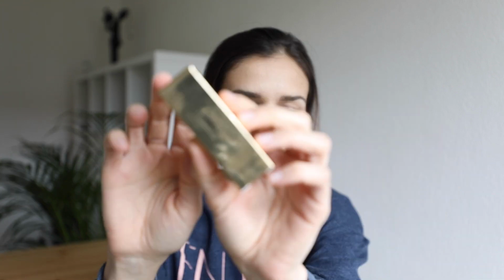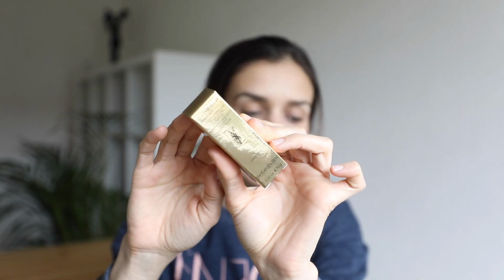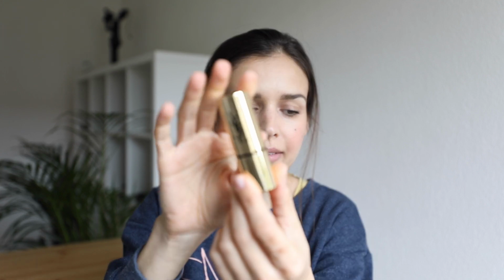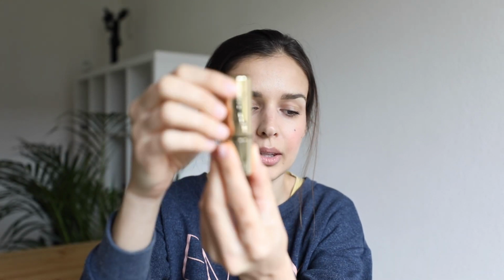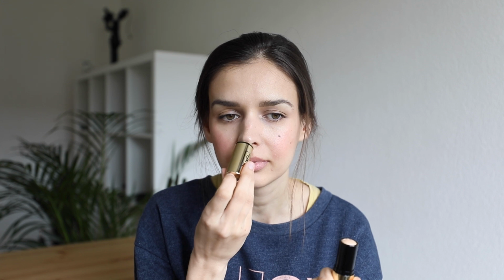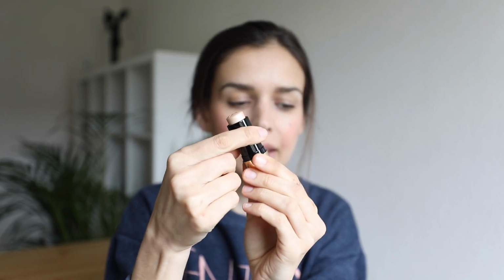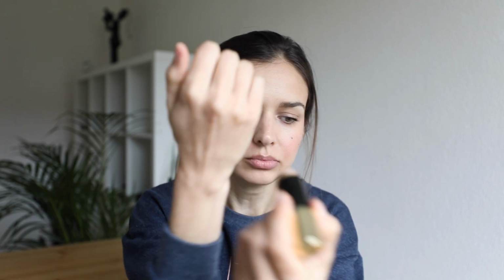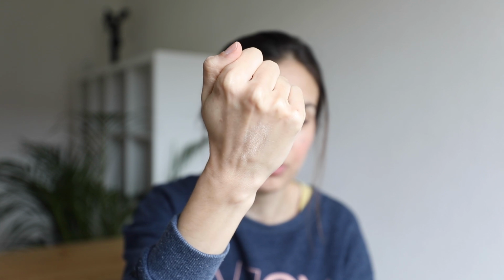NEW YSL Shimmer Stick Highlighter Review + First Impressions | Mariya Marinova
Hello everybody,

Today I'm reviewing a new product from YSL - their Shimmer Highlighting Stick. Watch the video to see how it applies and to watch my first impression. Have you tried it?

Love,

Mariya ♡

-PRODUCTS MENTIONED-

YSL Shimmer Stick Highlighter